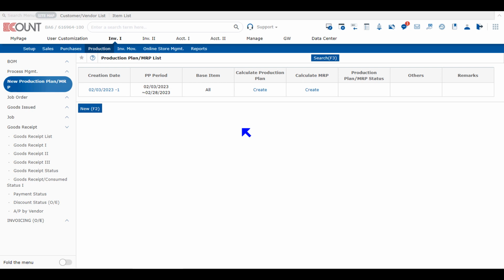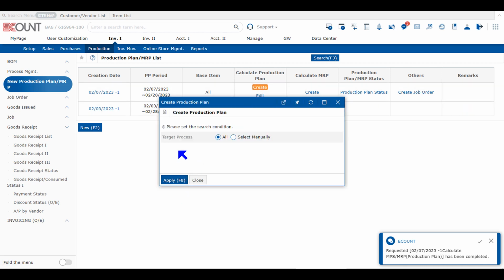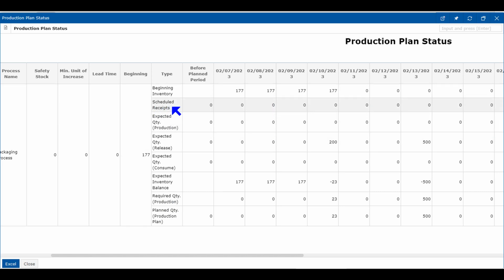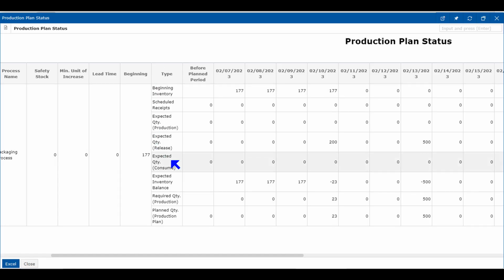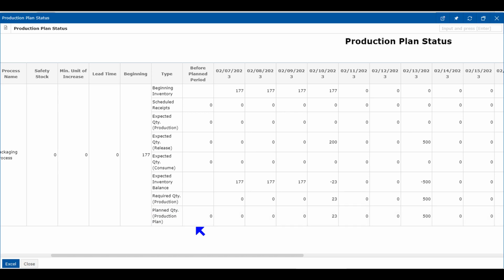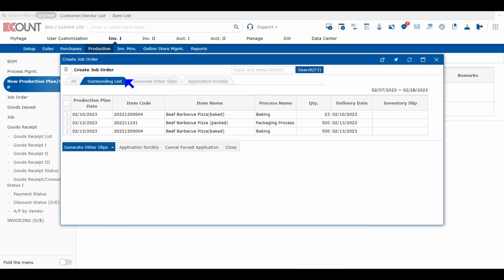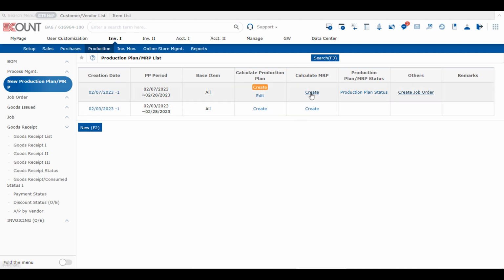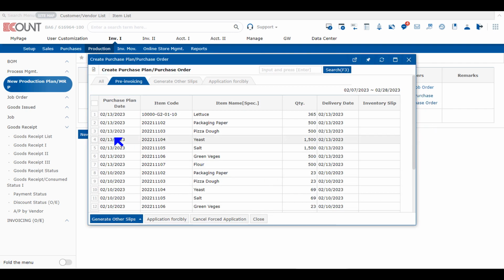[ECOUNT Practice] Inventory I - Production - New Production Plan/MRP - Creating Production Plan/MRP